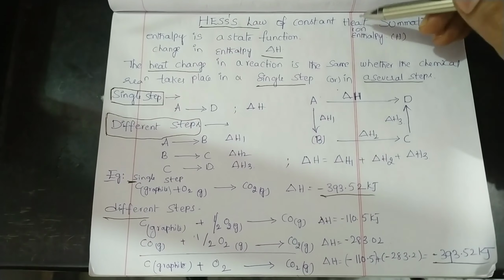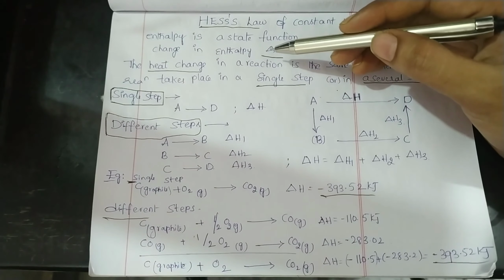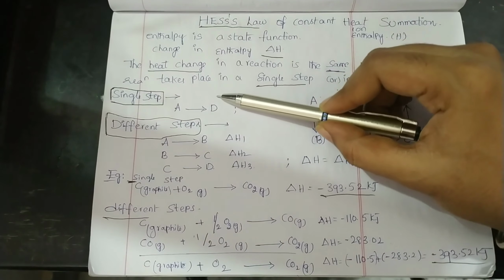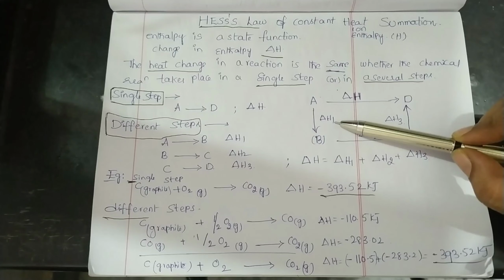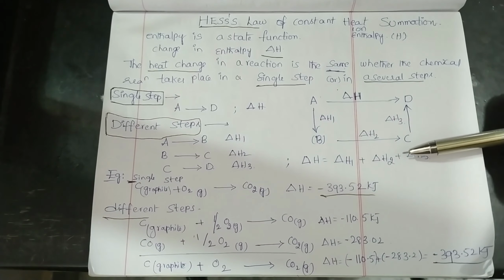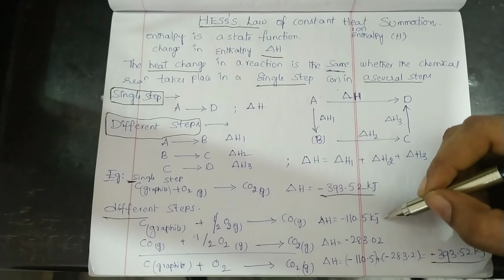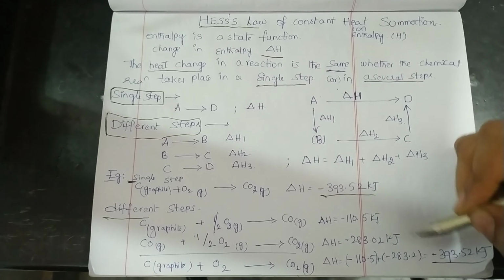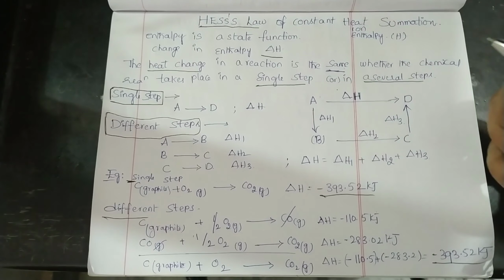Hess's law || hess's law of constant heat summation || thermodynamics hess's law